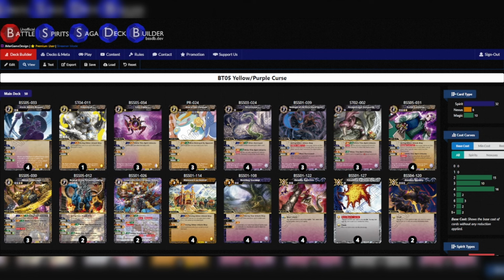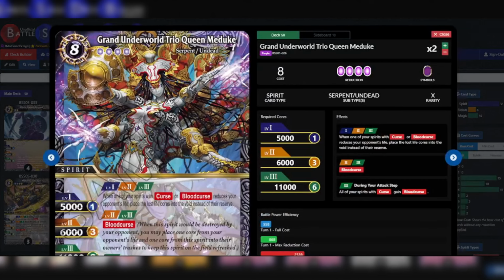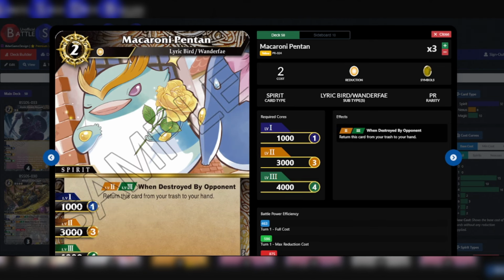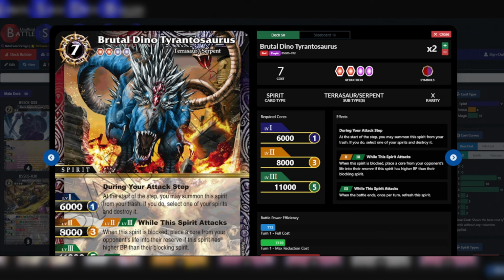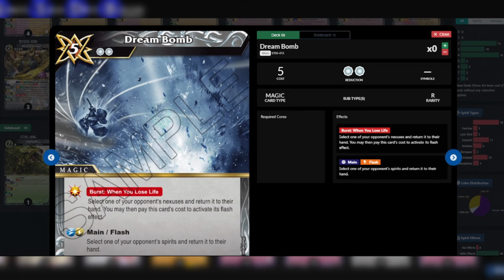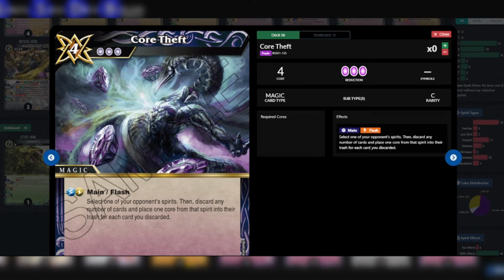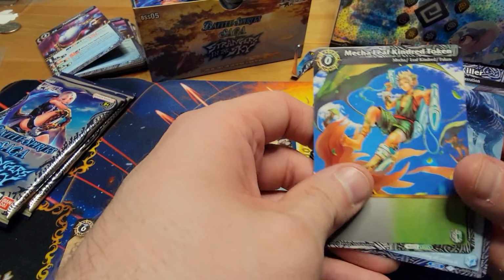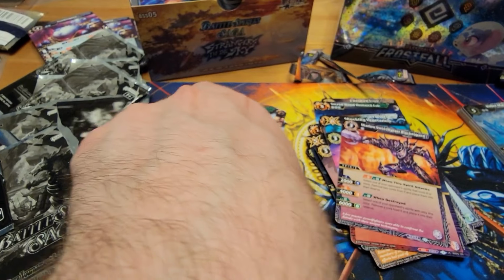YELLOW CURSE GOES CRAZY | BATTLE SPIRITS SAGA SET 5 DECK PROFILE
In today's video, I go over the list I brought to, and WON with this past week at my store's Battle Spirits Saga locals, focusing on the new support released in Set 5, Strangers in the Sky!

If you have any questions about the list or want some more in-depth answers I didn't get to in this video, drop them in the comments!

Didn't say in the video, but all the music comes from  @kappamuse , give his work a listen and tell him Josh sent ya!

0:00 Intro, Highlights, and Deck Theory
6:00 Main Deck Start
13:45 Side Deck Start
16:30 Sponsor
17:22 Prize Support